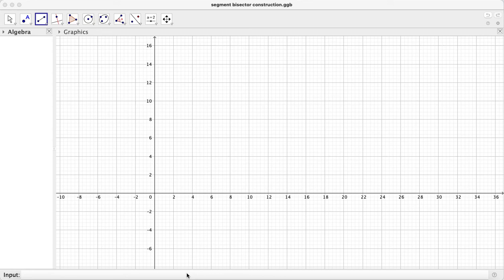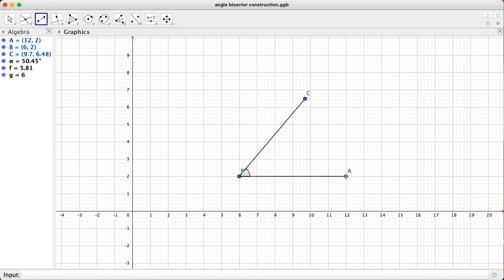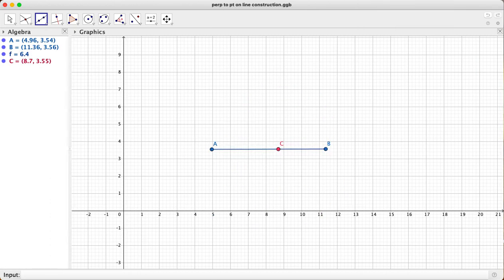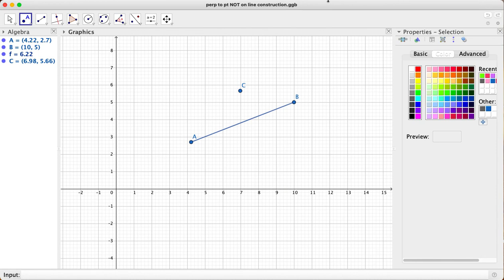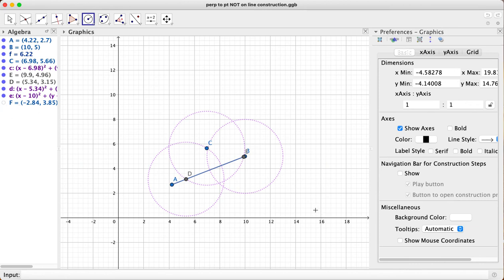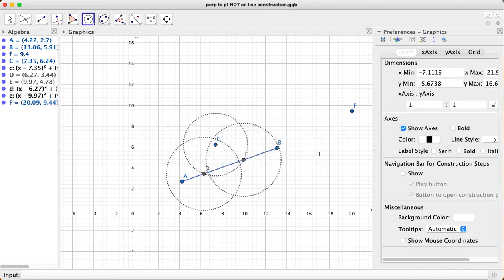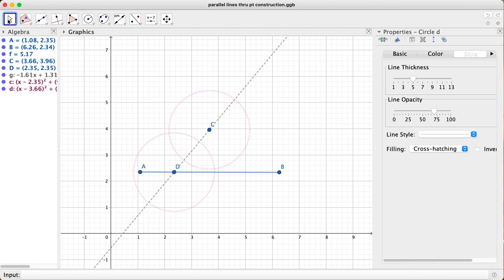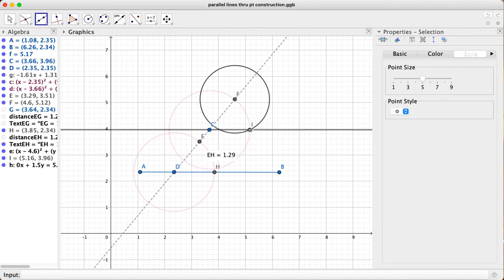Geometric Constructions on Geogebra